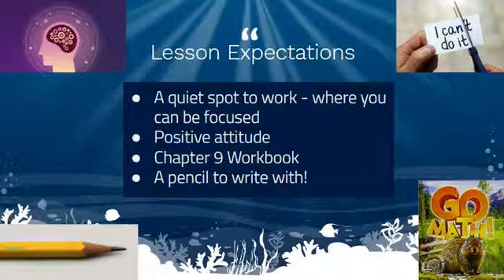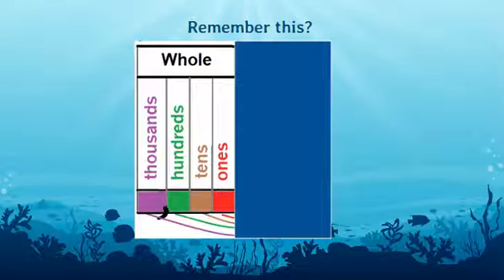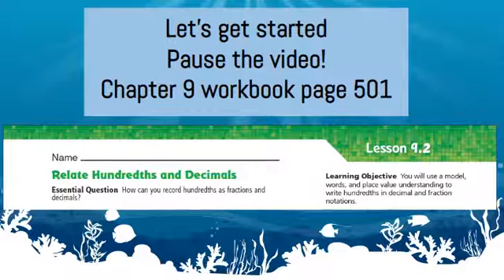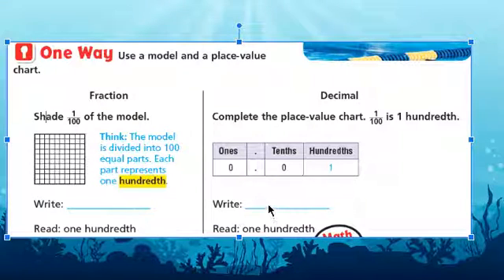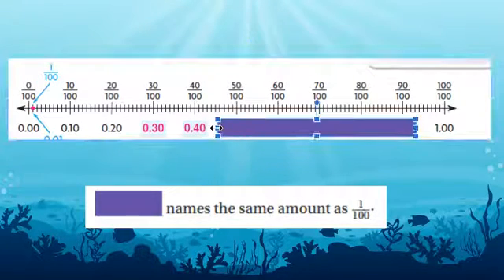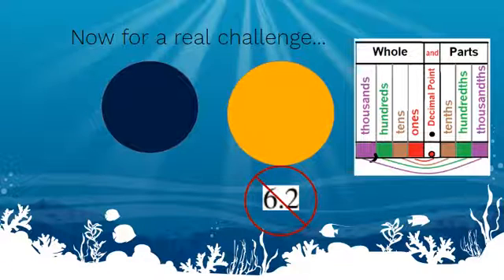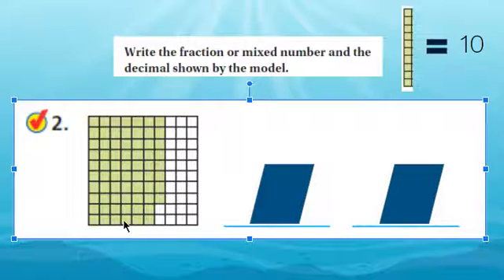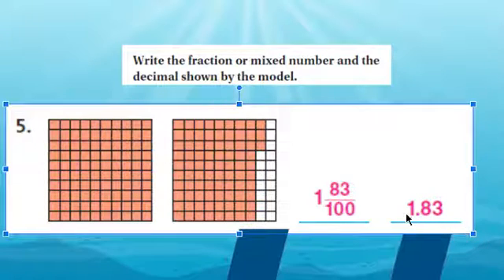Lesson 9.2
Lesson 9.2 of GoMath! Grade 4 where we discuss hundredths in fraction form and decimal form.